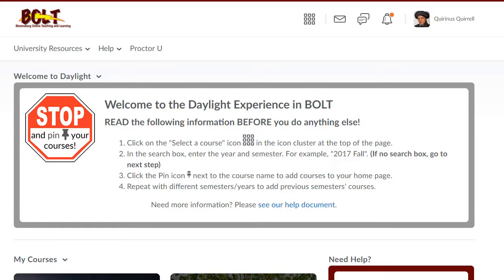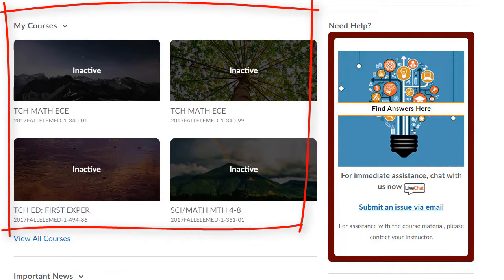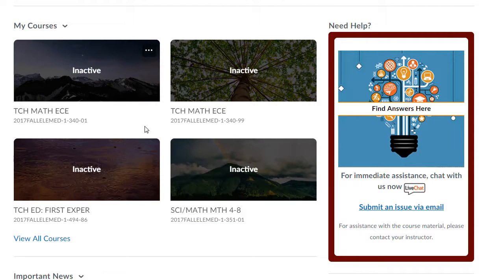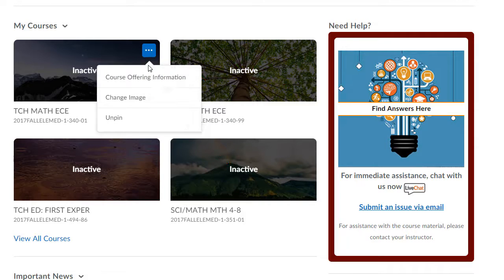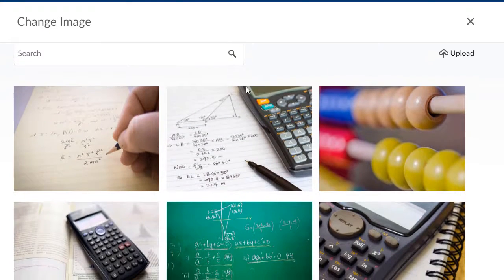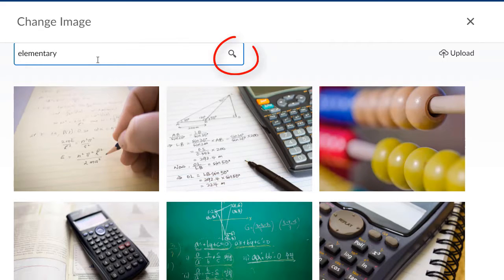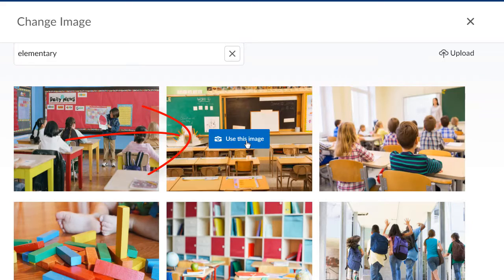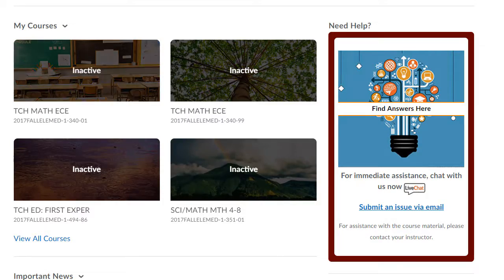How to Change Course Image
This video demonstrates how to change a course image in BOLT.